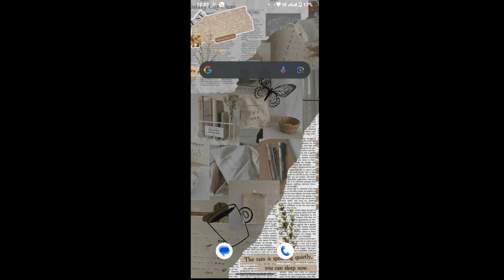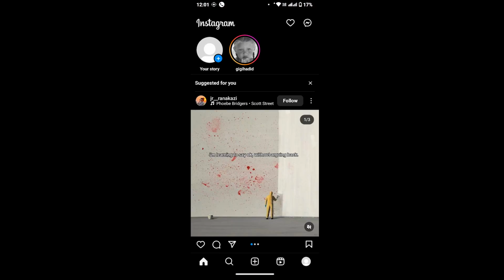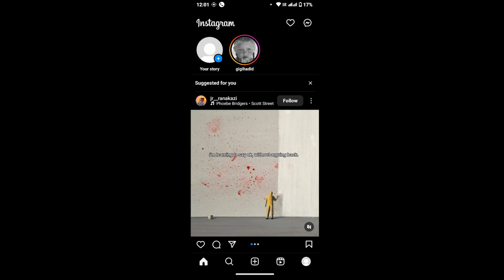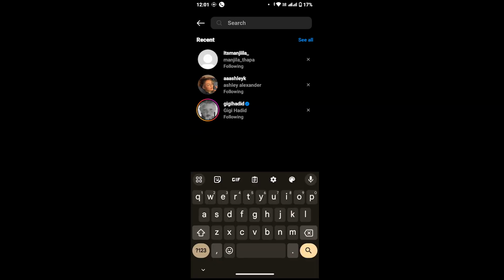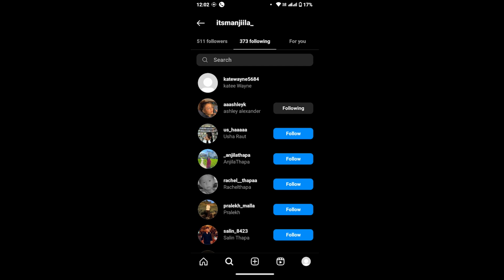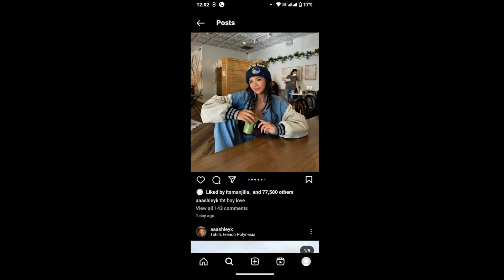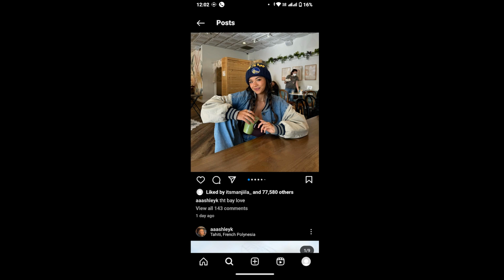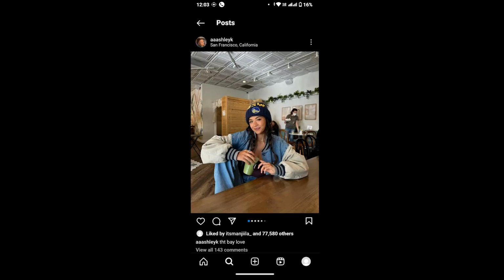How to See What Someone Likes on Instagram?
Learn How to See What Someone Likes on Instagram with quick and easy steps.

Ever peeked at someone's profile and wondered what sparks their Instagram joy? The struggle is real, fellow digital detectives! But fear not, because Tutorial Guru cracks the code on unlocking someone's like history without breaking a single Instagram rule.

© Tutorial Guru